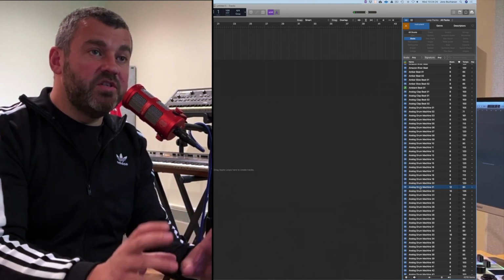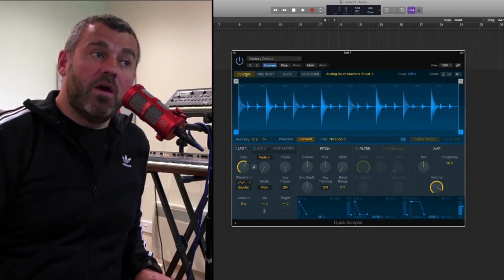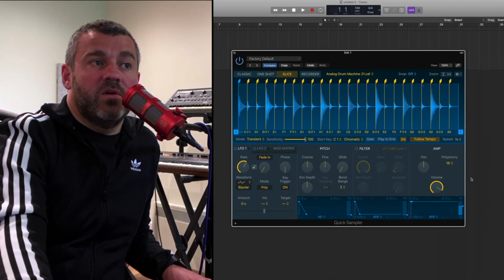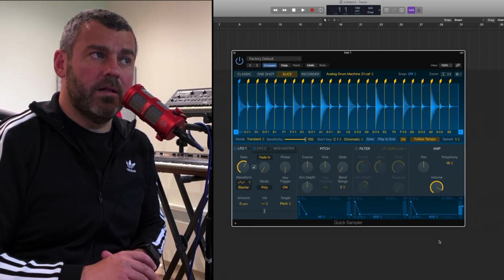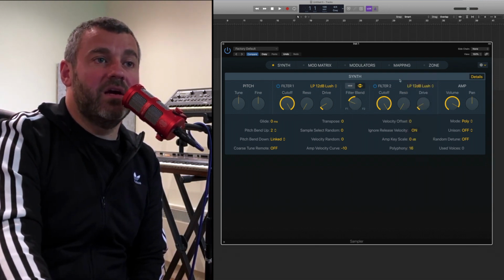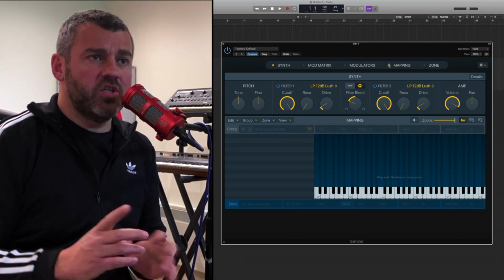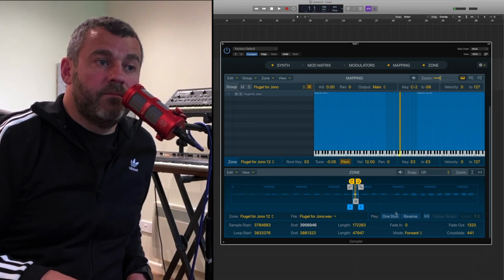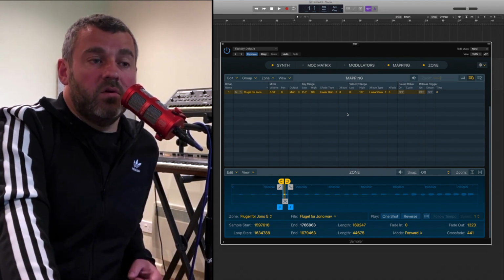Logic Tips Samplers